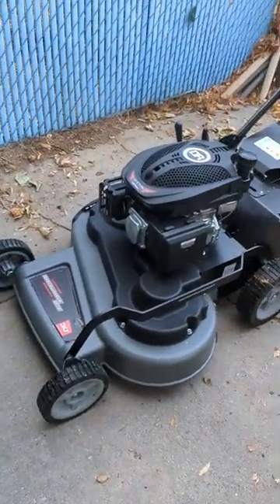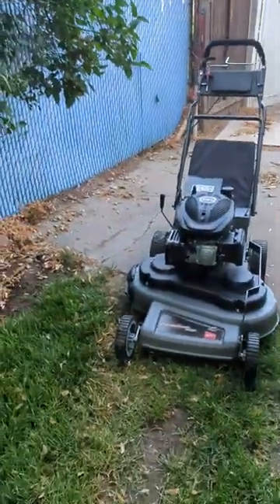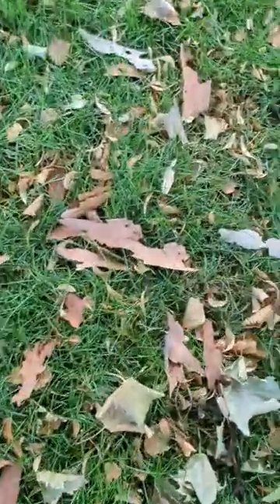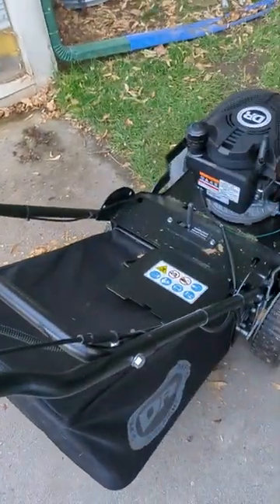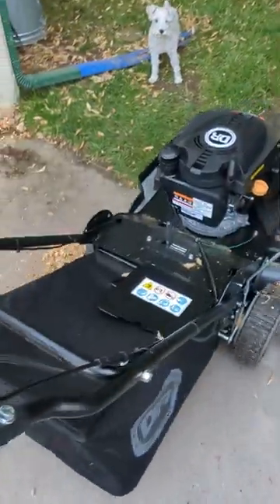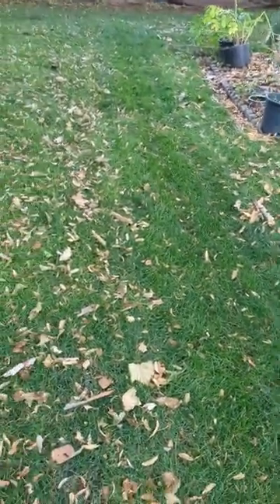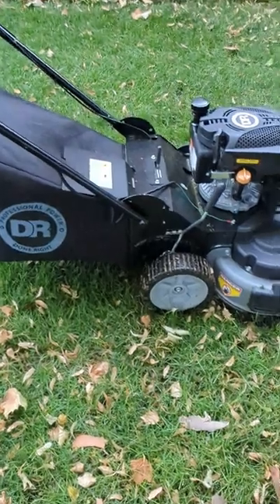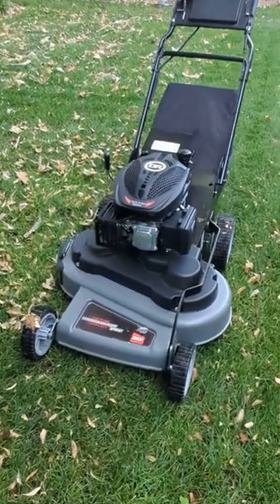New DR 30" Mower SP30! Unbox and Run it around the yard!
just picked up a new 30in Toro timemaster clone called the DR  SP30.
pretty simple to setup out-of-the-box add some oil insert the mulch plug or the bag and you're good to go
Leave your questions and comments down below..